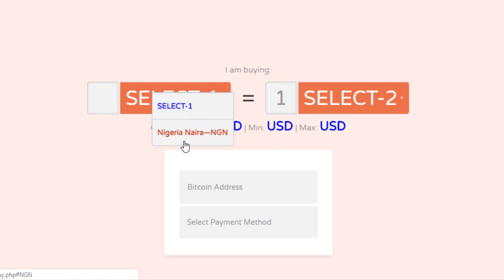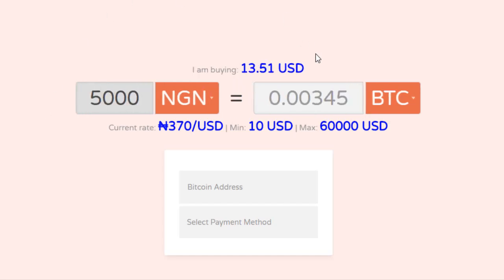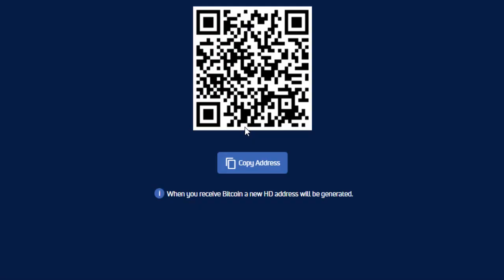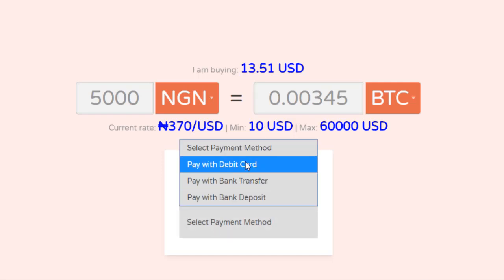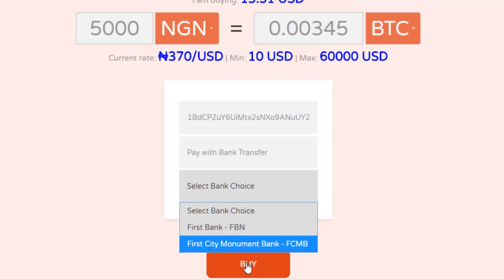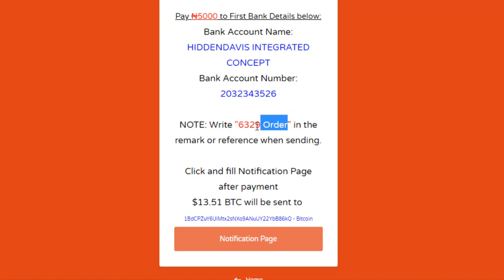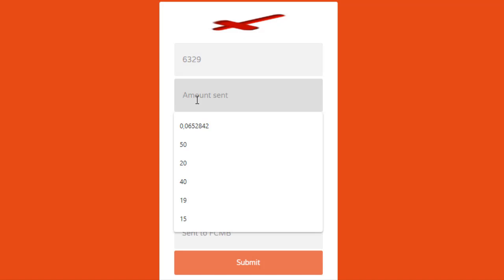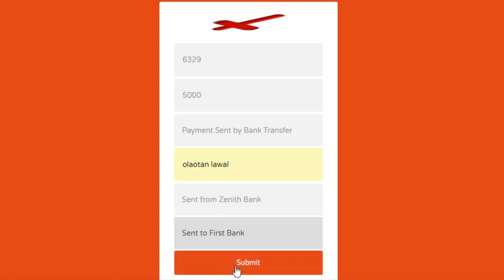EP 04 Buy Bitcoins within 5 Minutes in Nigeria ( NO ID and No limit)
Hello Crypto fans , in this tutorials video I will be taking through how you can buy Bitcoin in Nigeria within 5 minutes without ID or limit.

NOTE: this is not a sponsored tutorial , I'm just a customer of this exchange and I think it's nice to share with fellow Crypto enthusiast out there..